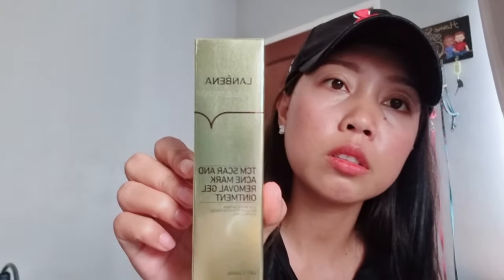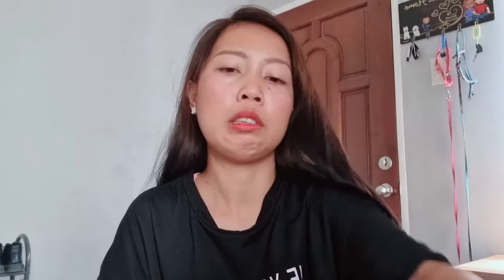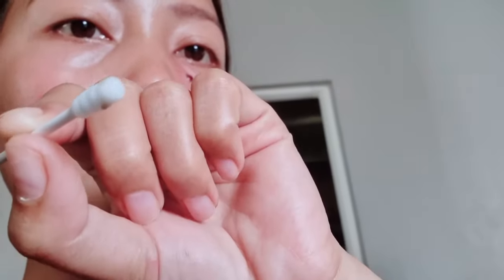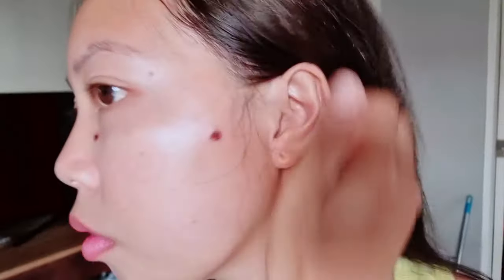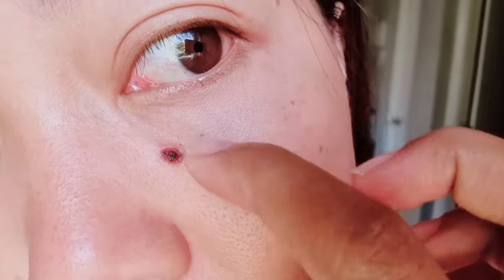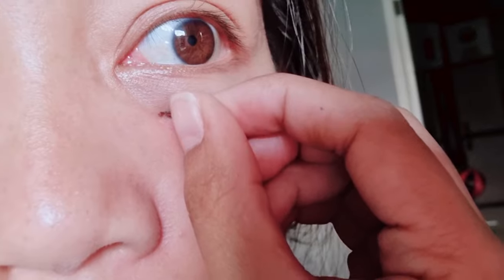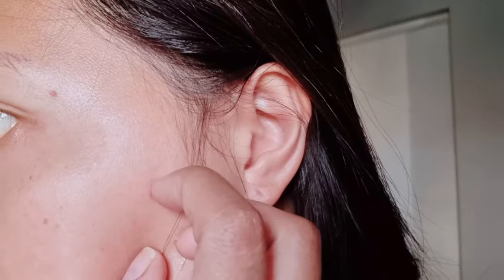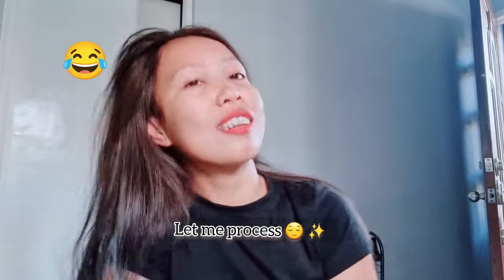KASOY CREAM MOLE REMOVER REVIEW!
hello pepz, I'm happy to say that I got rid of my mole finally, it was one of my insecurities and now it's gone. I wanna share how I did it . hope you enjoy watching.